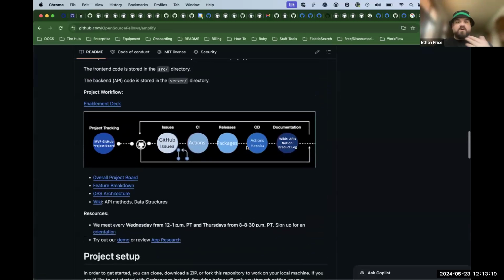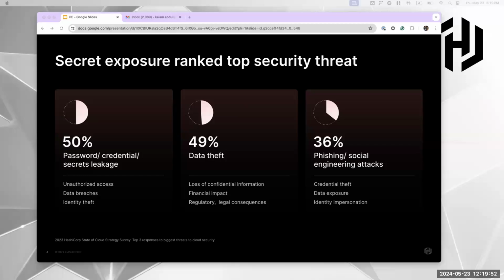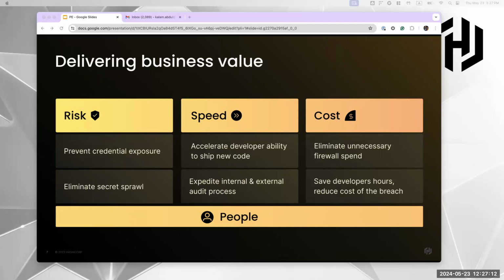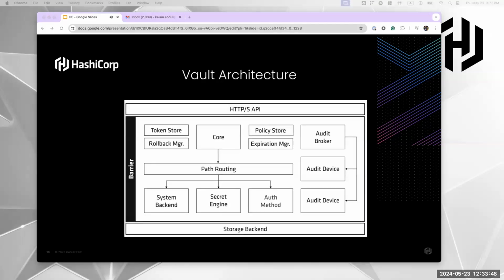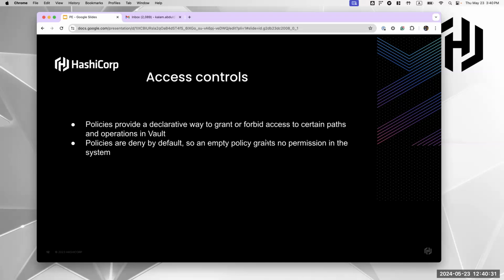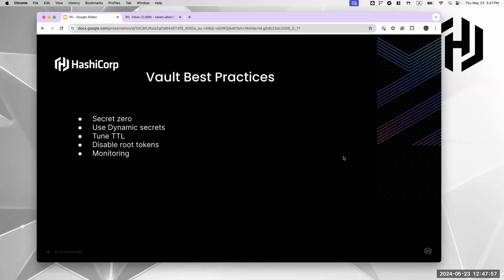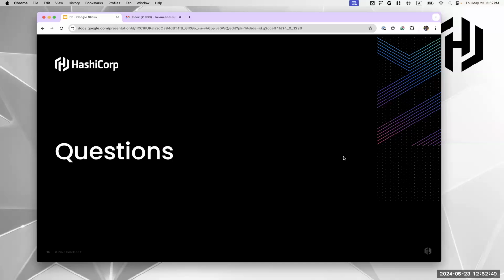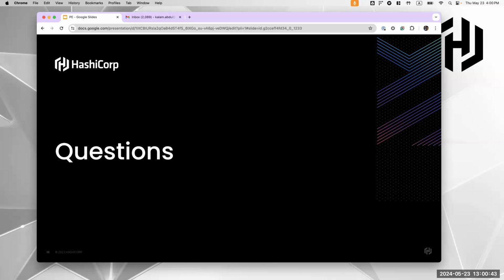HashiCorp Secret Vaults Workshop 2024 05 23